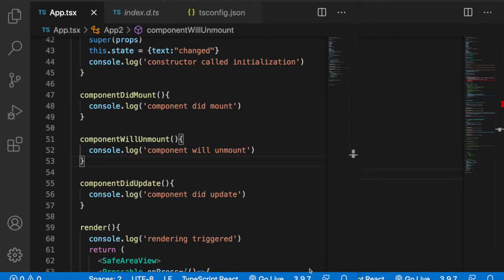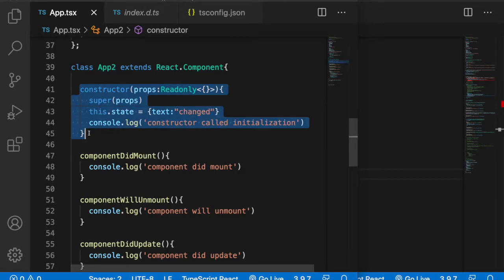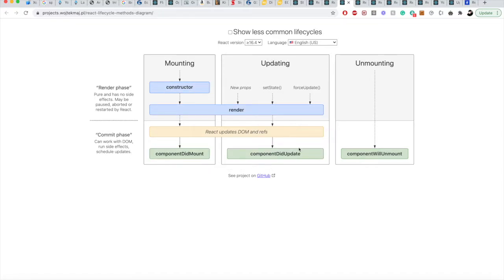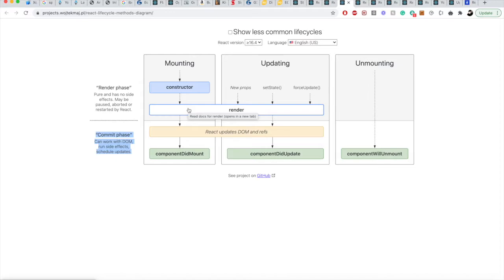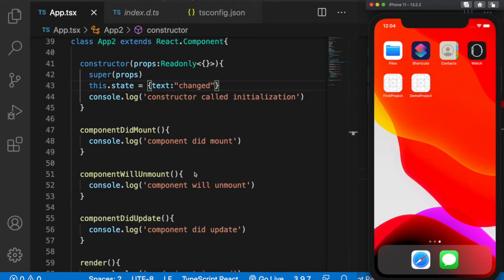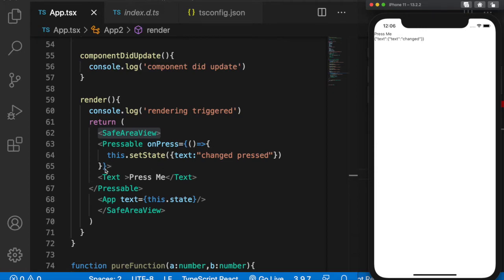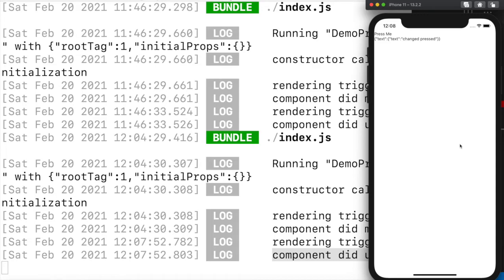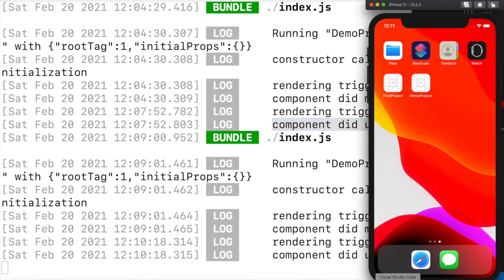React native | Component lifecycle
This video covers some of the concepts of Components Lifecycle of React.

Here is the chart which i have referred in the video

Timestamps
0:00 Intro
0:49 React Components Lifecycle